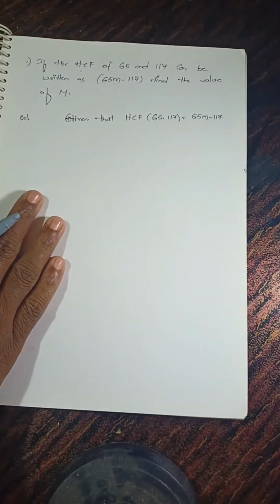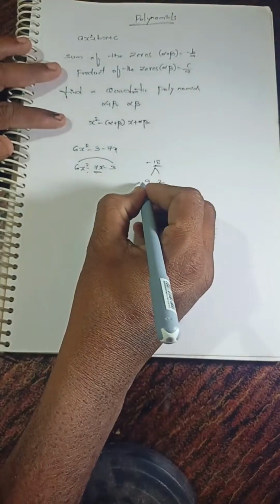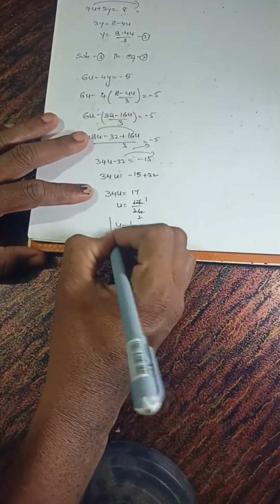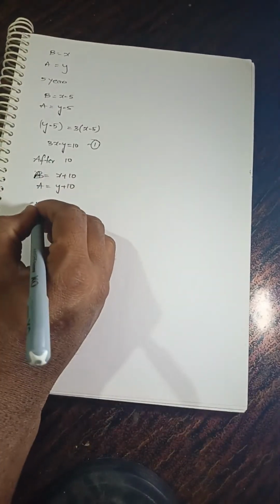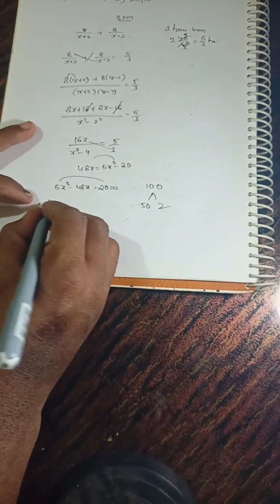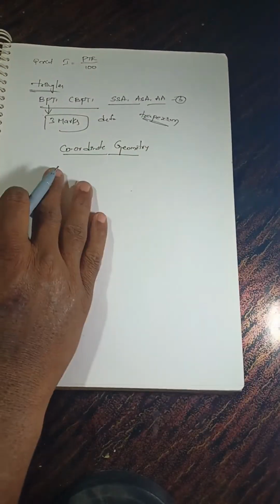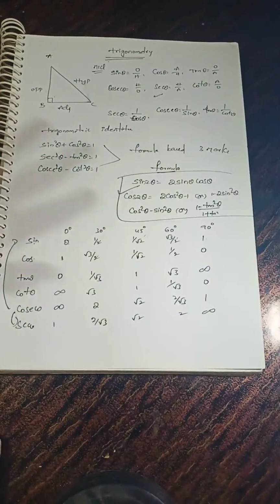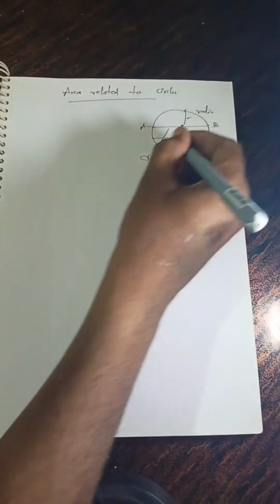Class 10th maths Final day Revision Grand finale